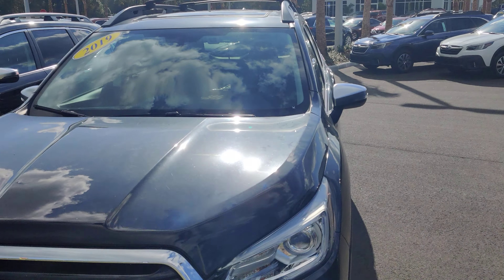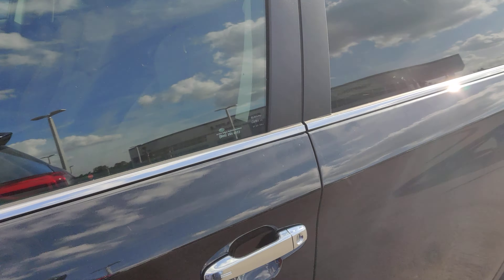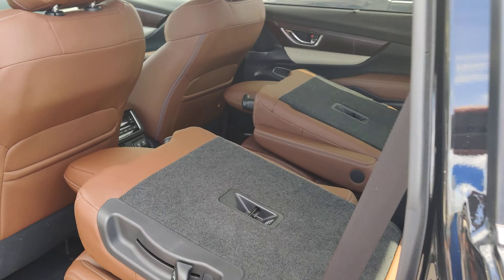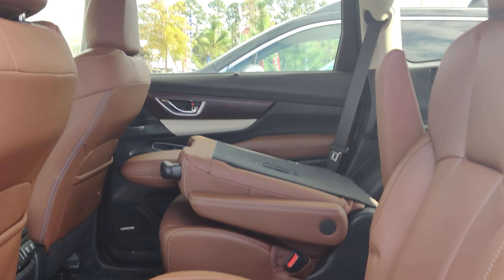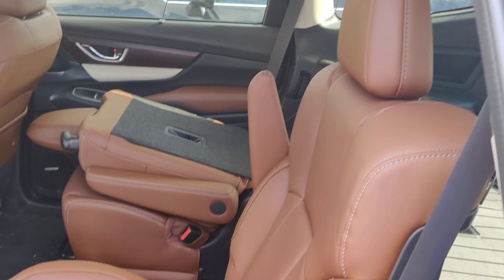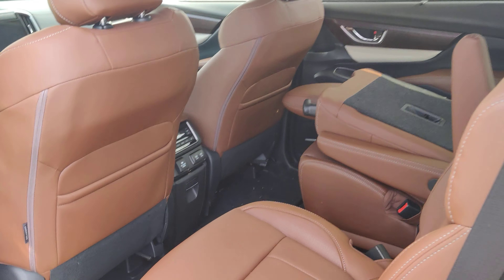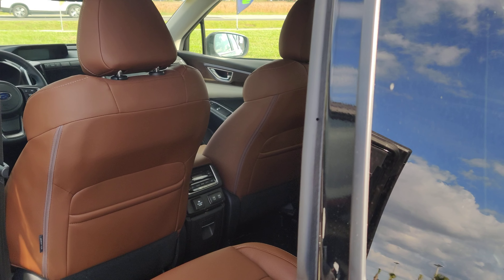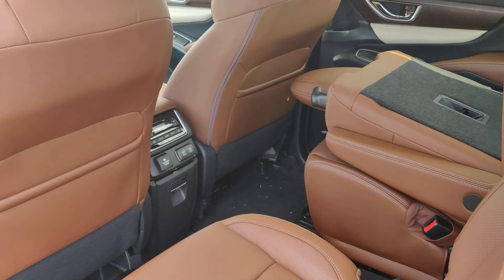VIP Subaru Ascent preview for Chris.